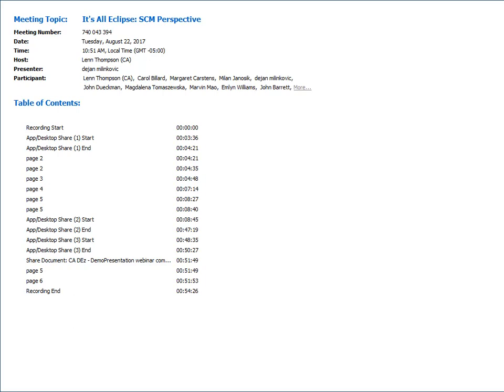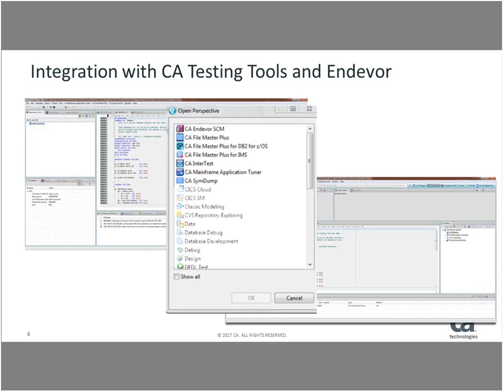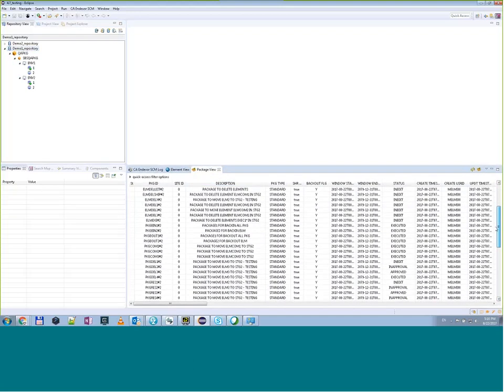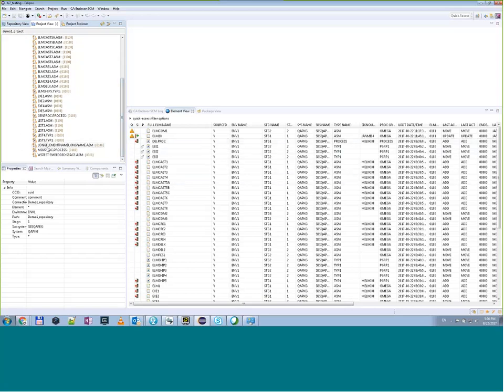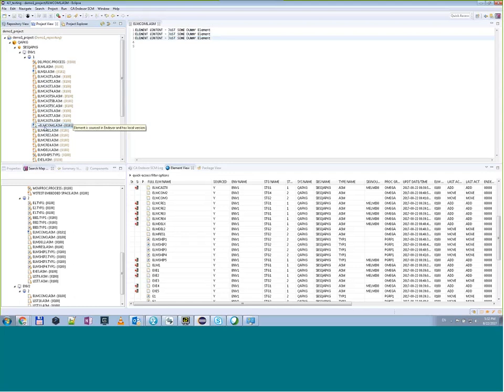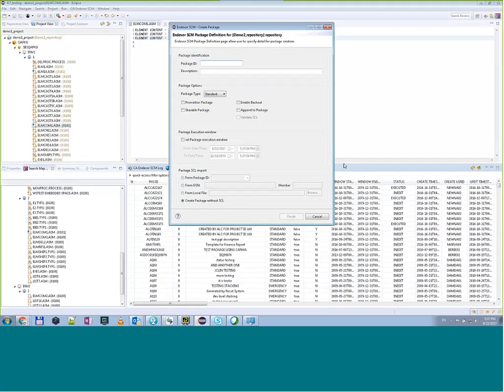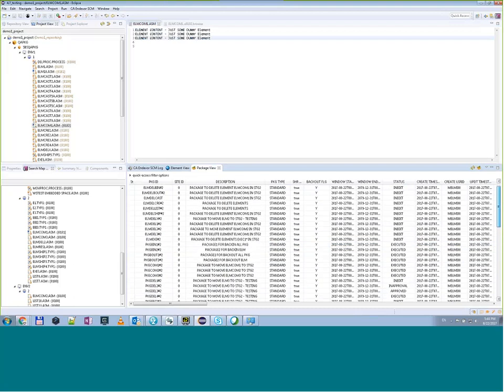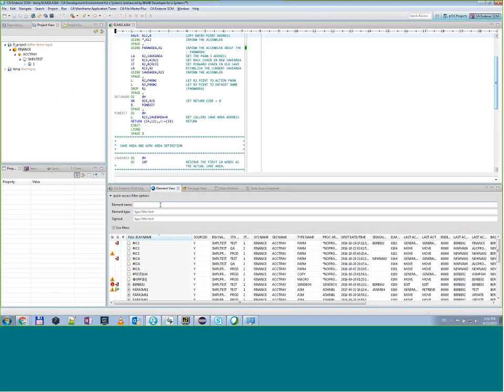CA Development Environment for z Systems: CA Endevor Perspective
Watch this replay of our August 22 Community Webcast where we dove further into the Eclipse plugin for CA Endevor Software Change Manager, our popular mainframe SCM solution that enables customers to implement Continuous Integration and Continuous Delivery practices.